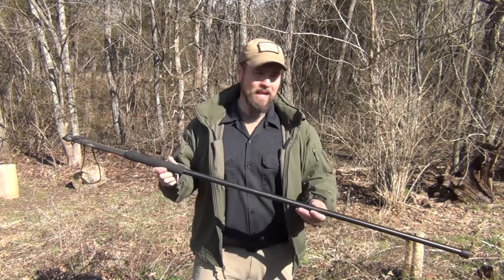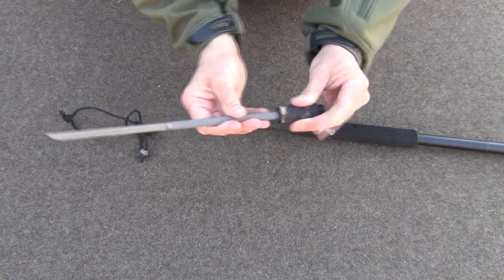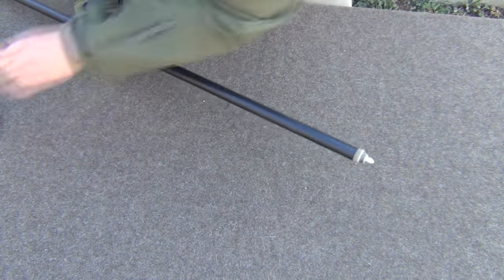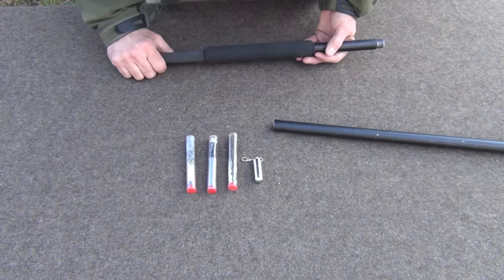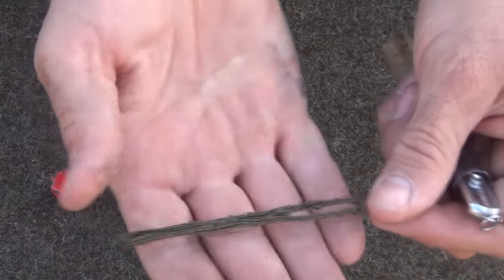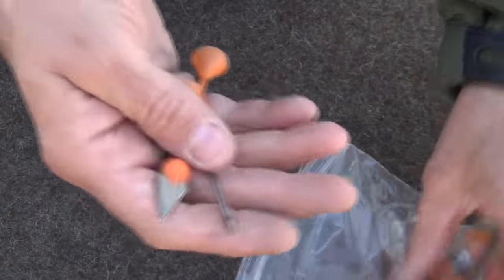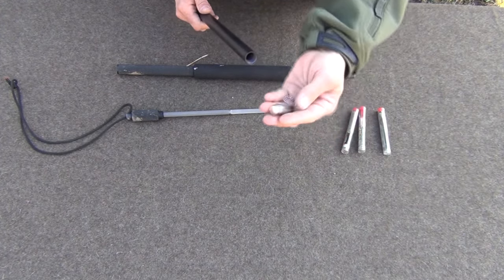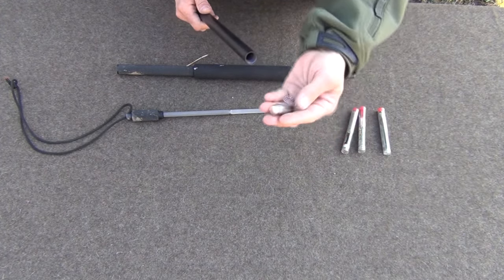AWESOME HIKING STAFF! [Crawford Survival Staff]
This awesome hiking staff is the Crawford Survival Staff made in the USA and is an excellent companion for your trips into the backcountry!